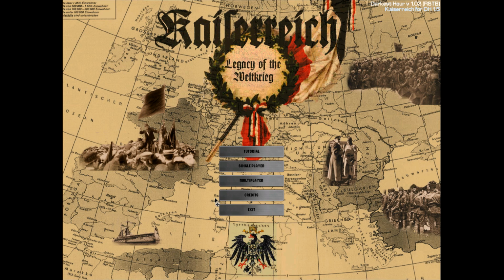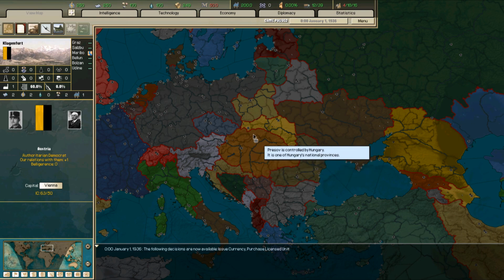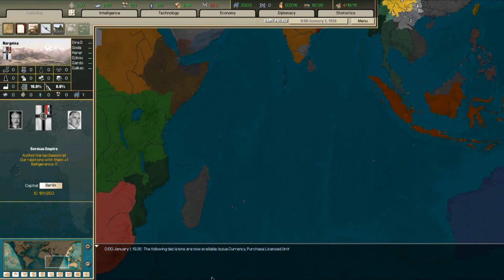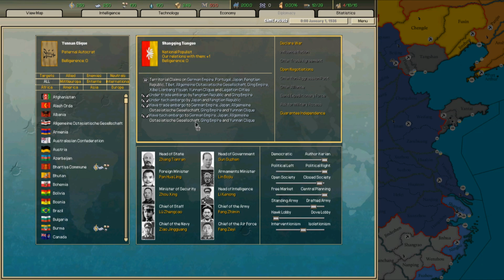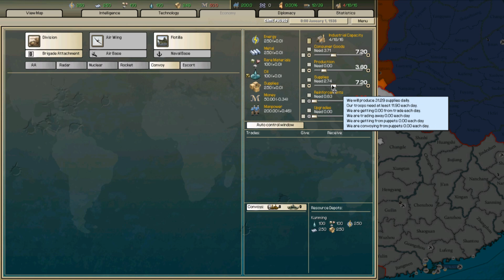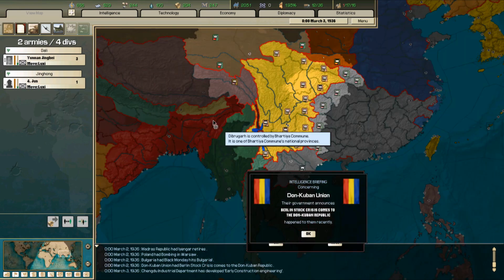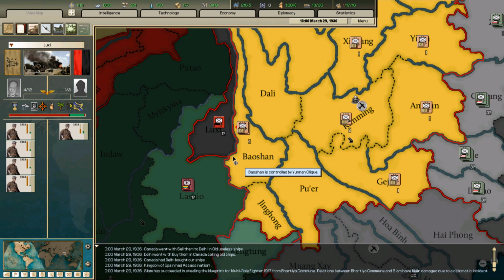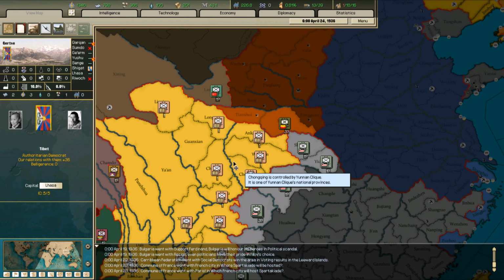Let's Play Darkest Hour: Kaiserreich mod Yunnan. part 1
Argentina, not Brazil you noobie fool.